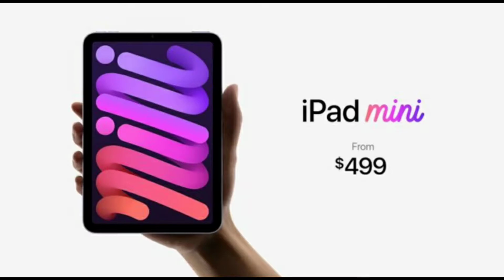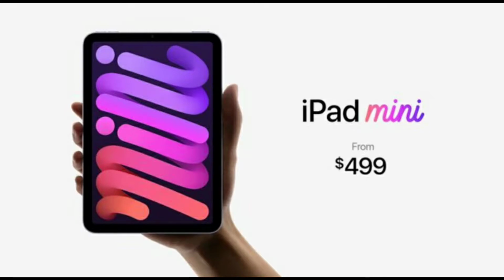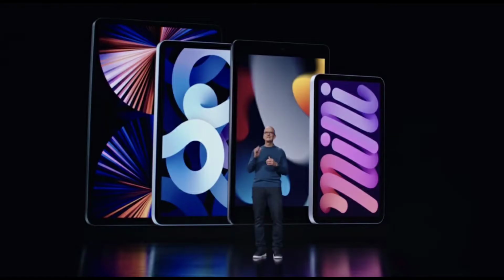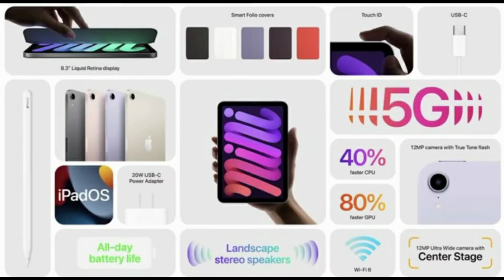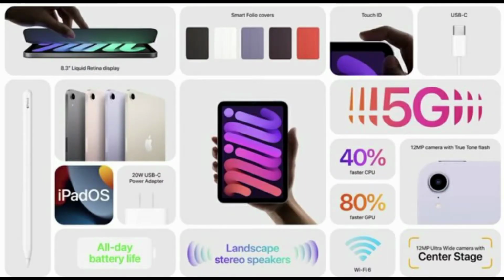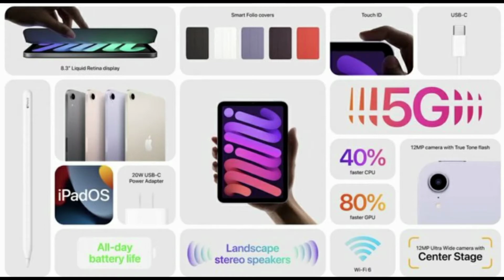iPad Mini 5G First Impressions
In this short video I give my thoughts on the 2021 ipad mini 5G